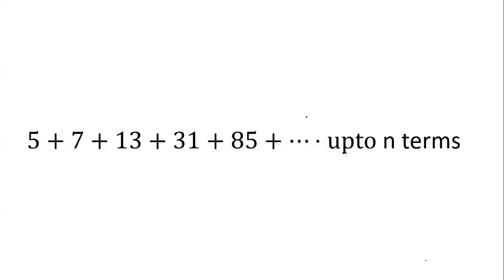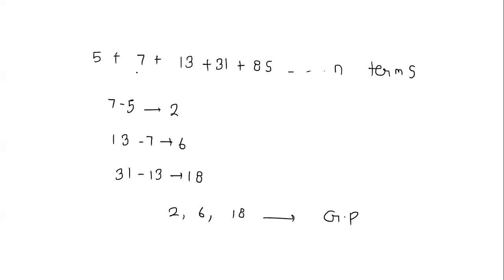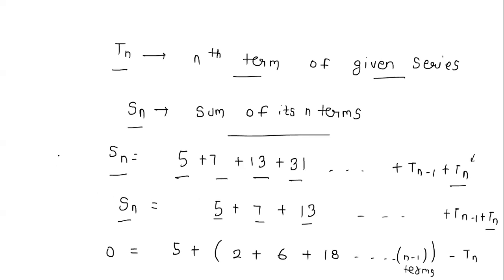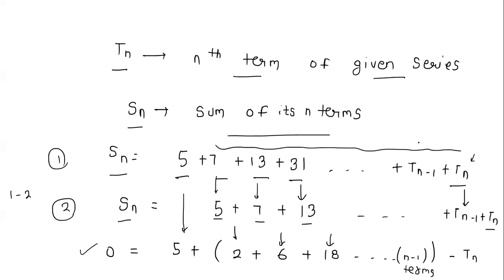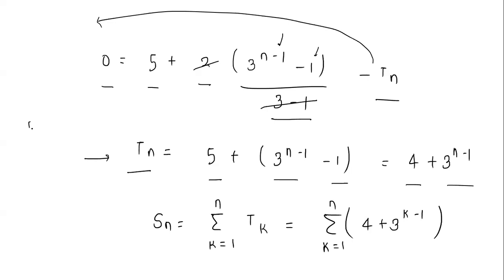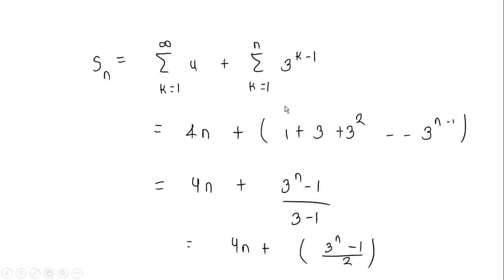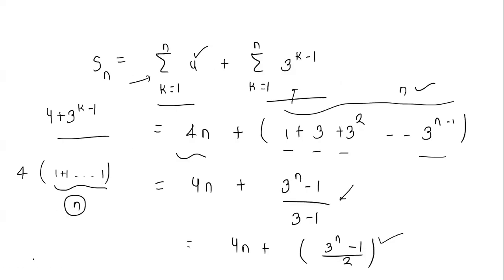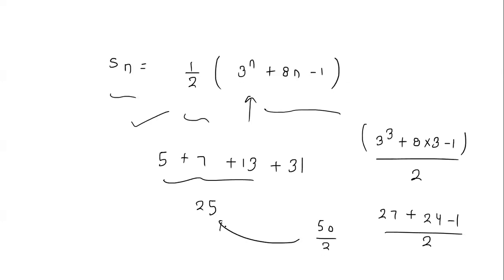Progression and Series Problem 8